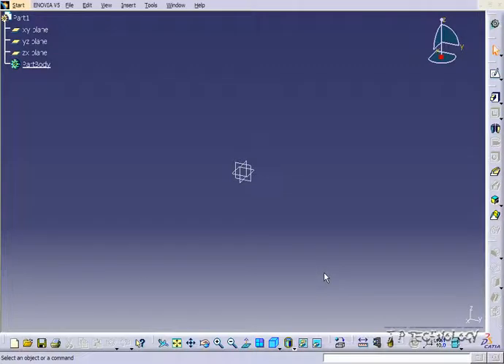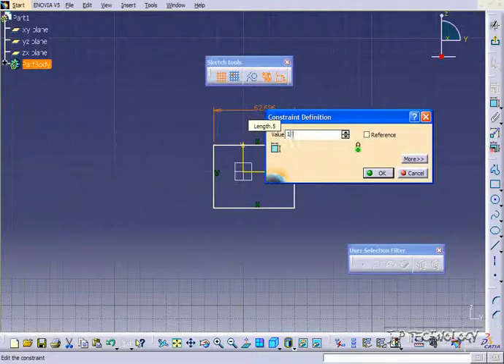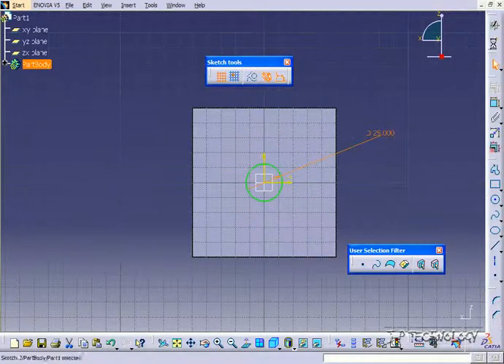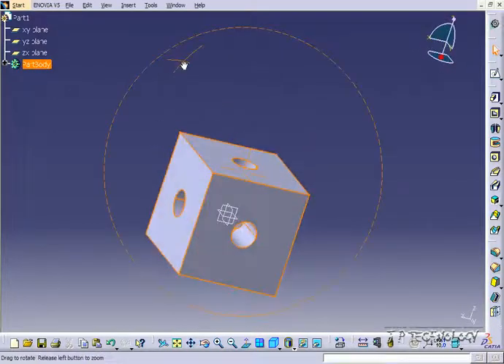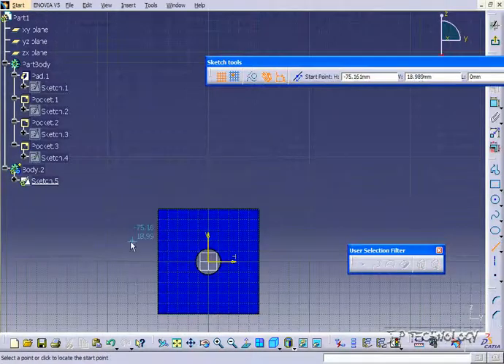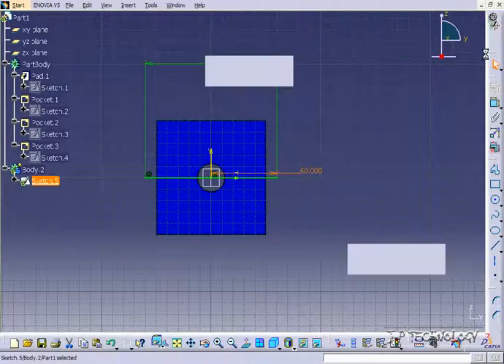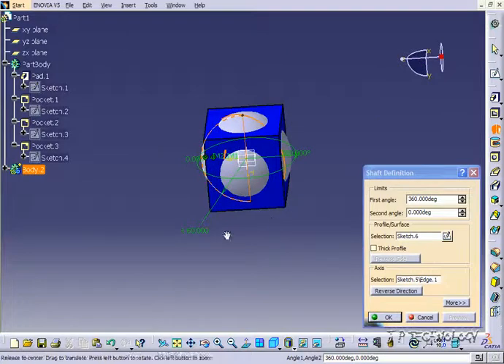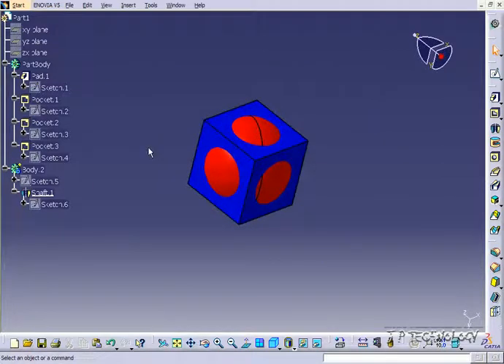Catia V5 study step by step 98-Create Boolean Bodies.avi